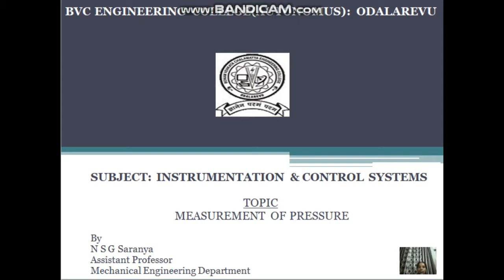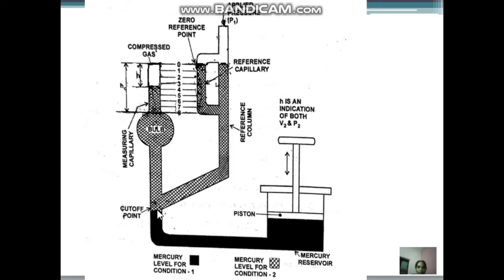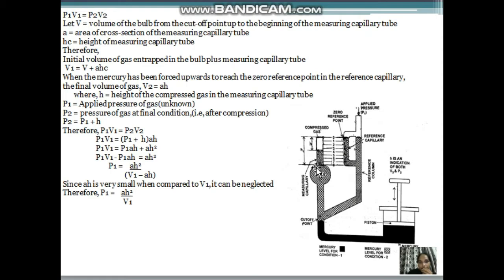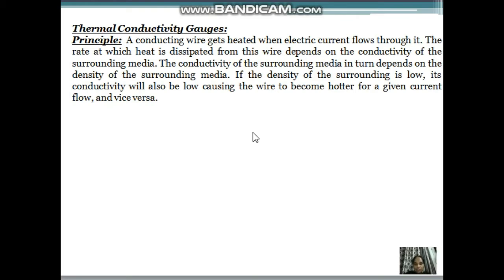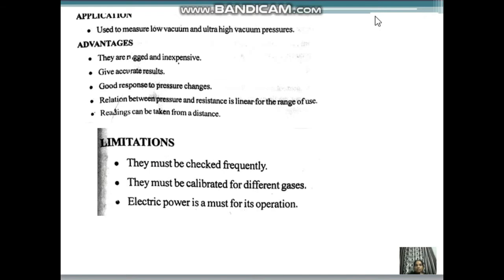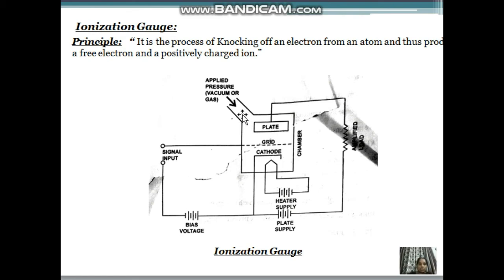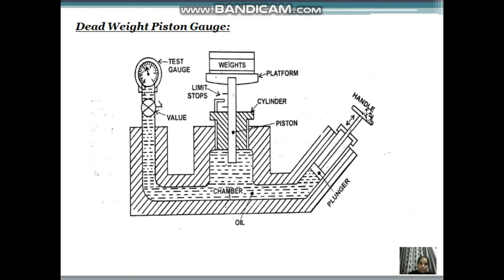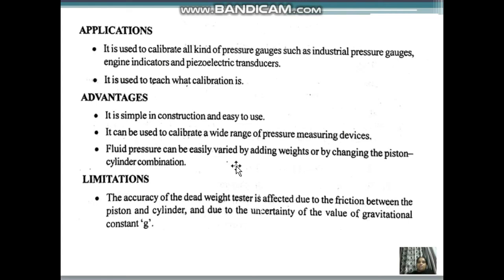Lec 06-ICS-Measurement of Pressure-Part-2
This video gives information about explanation of
a)Mcleod Vacuum Gauge
b)Thermal Conductivity Gauges
c) Ionization Gauge
d) Dead-Weight Piston gauge